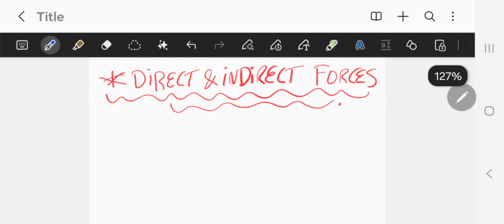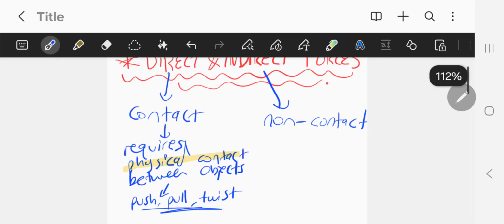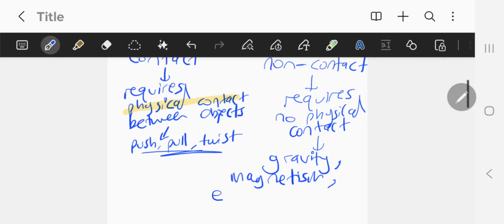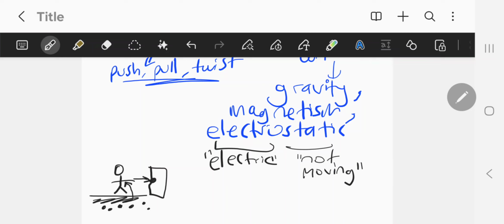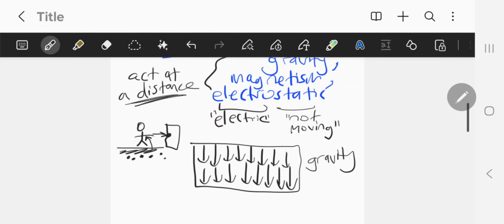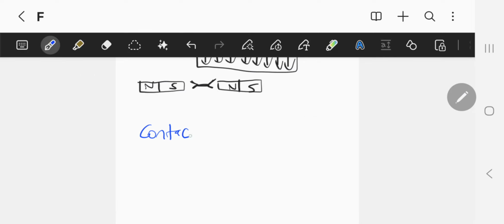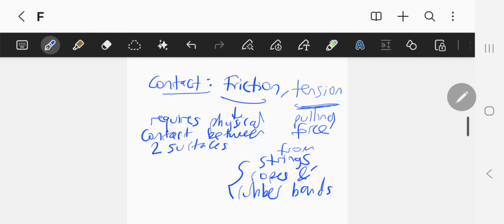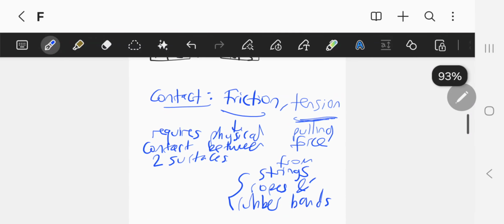Year 7 Science - Lesson #2 (Forces): Direct & Indirect forces